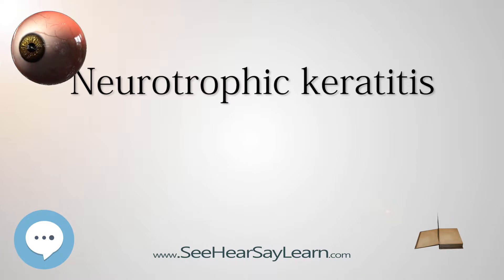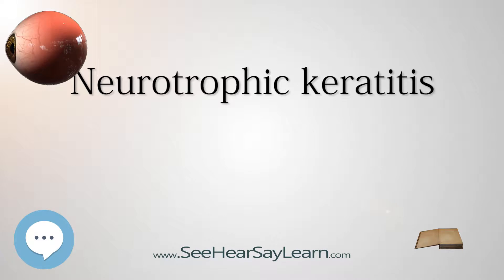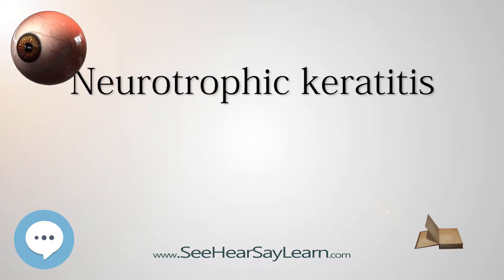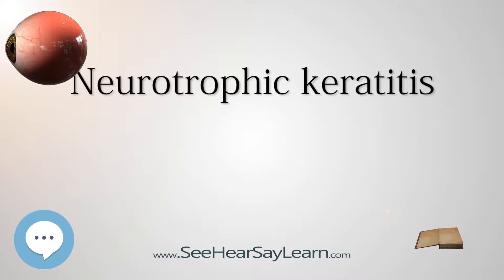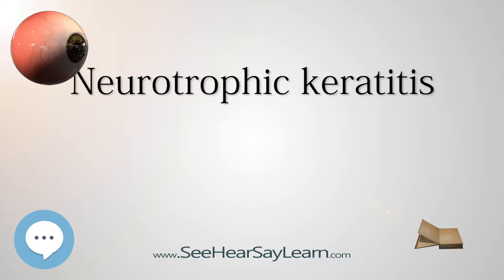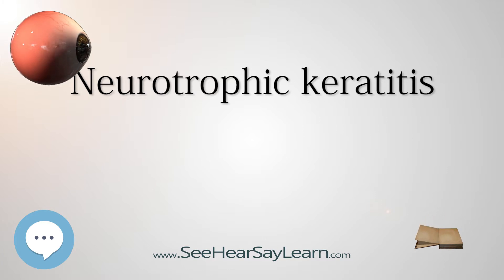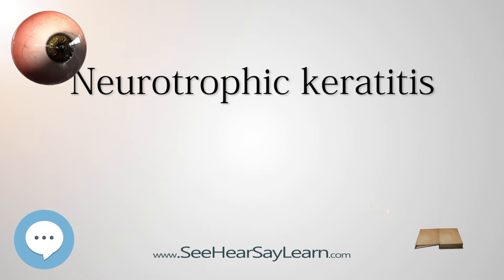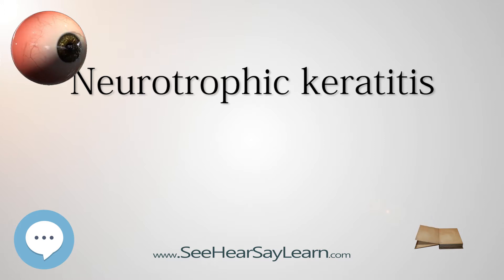Neurotrophic keratitis - Your EYEBALLS - EYNTK 👁️👁️💉😳💊🔊💯✅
This video is about "Neurotrophic keratitis". This video series is something special. We're fully delving into all things everything and all things about the HUMAN EYE!